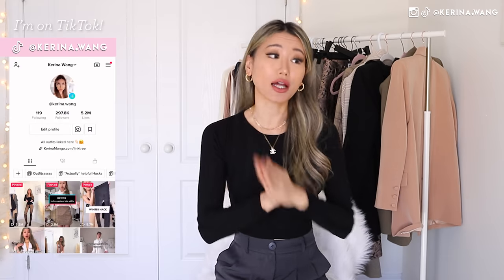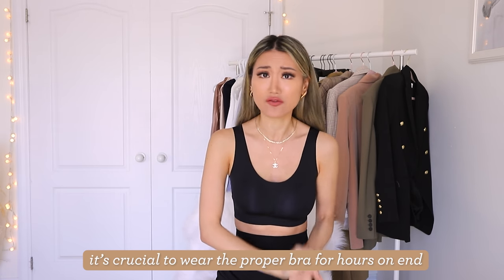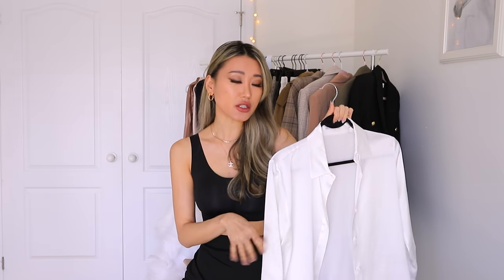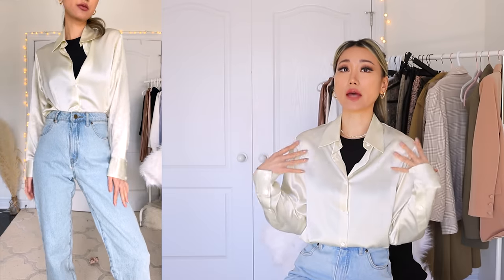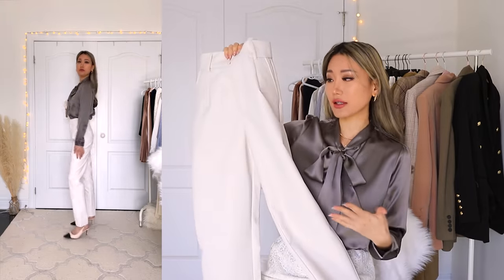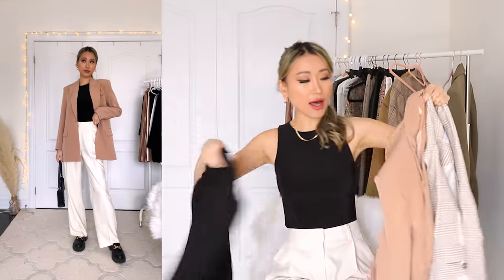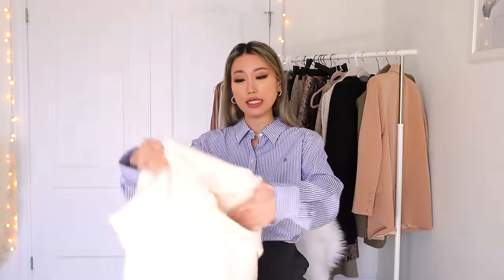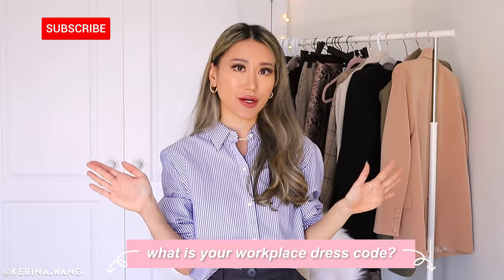WORK OUTFIT IDEAS + tips ✨ What to Wear to the Office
👍 thumbs up if you're a MATERIAL GWORLLLLL 👍

♡ MY MEASUREMENTS ♡
height: 5'7" or 170cm
thigh: 19.5" or 49.5cm
36"-26"-36"

♡ OUTFIT LINKS ♡

0:00 links in the description!

1:30 most important item!

2:12 outfit 1

3:38 outfit 2

4:56 outfit 3
white skirt was borrowed from a friend!

6:13 outfit 4
black bodysuit (2 $12)
black wedge loafers (EUR39 $24)
white pants

7:16 outfit 5
Elodie Blouse Top (xs $168)

8:23 outfit 6

9:19 LMK if you want a Work Outfits Video!

9:41 blehhhblehhhblehhh

earrings - MY OWN COLLECTION COMING SOON EEEEK!

♡ MUSIC ♡
╰ LAKEY INSPIRED - In My Dreams
╰ Enjoy by Joakim Karud (official)